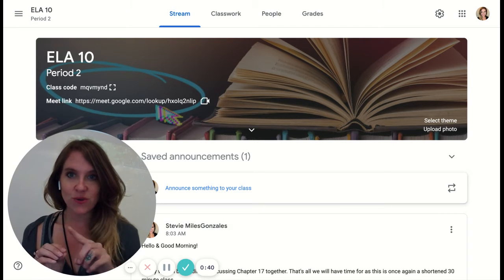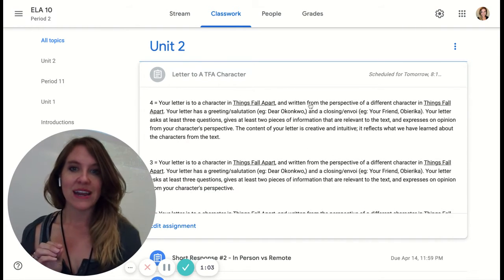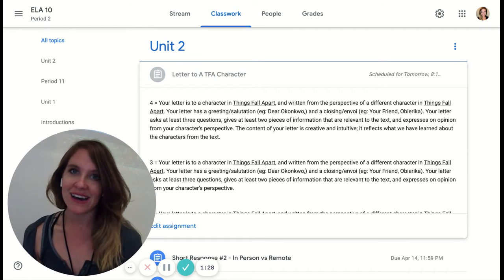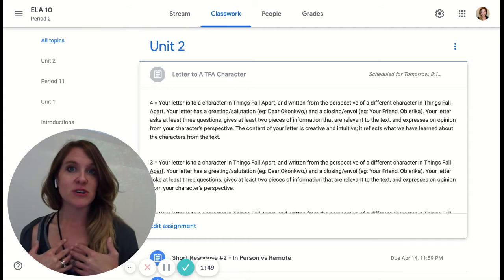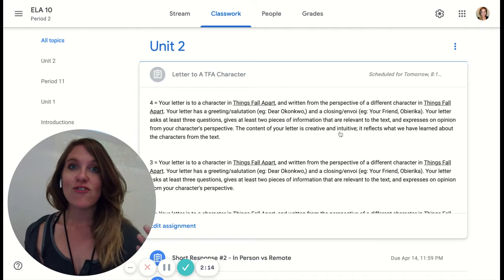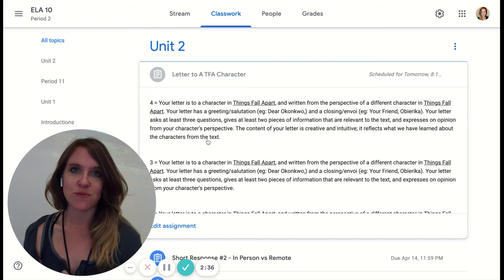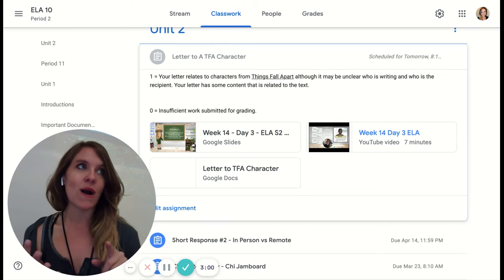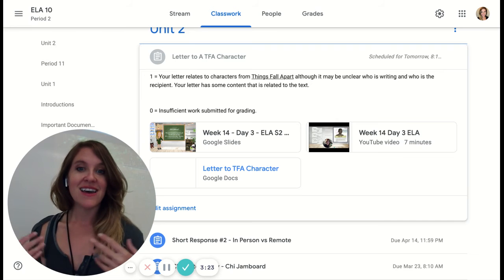Asynchronous Work! 4/22 & 4/23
How to find the asynchronous assignment for Thursday 4/22 & Fridays 4/23